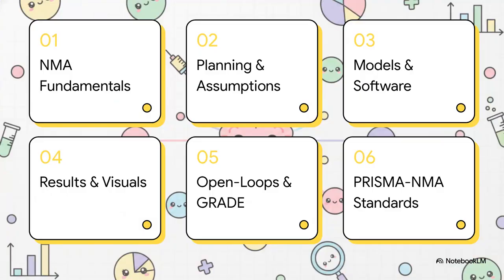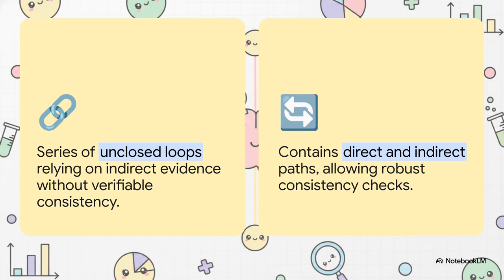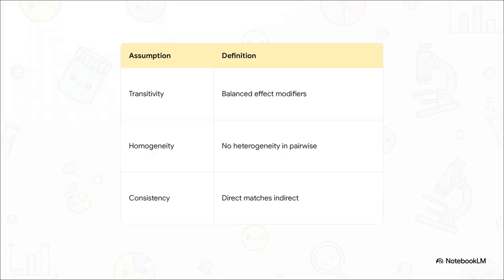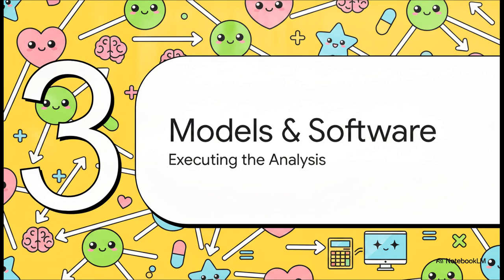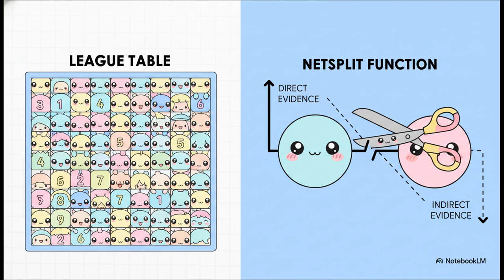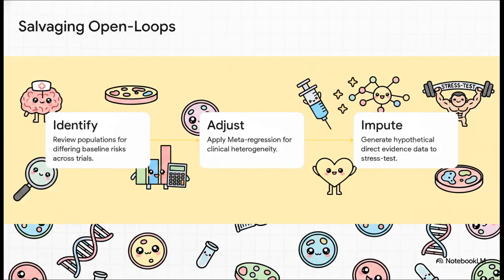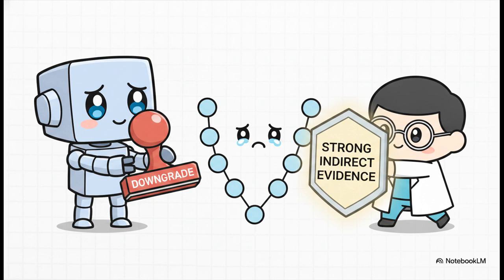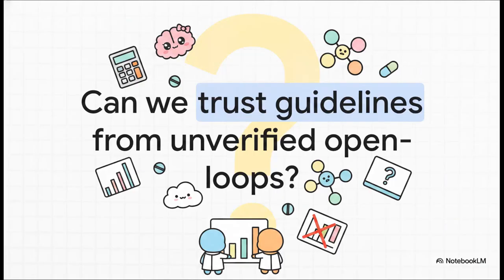164 🕸️ [Research Methodology] Network Meta-Analysis | Interpretation & Implementation, Reporting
🎓 This video is a Research Methodology lecture for an international academic conference, designed for anesthesiologists and critical care physicians.
📌 In 25 minutes, we cover everything from the core concepts of NMA to practical implementation in R, interpretation of results, and PRISMA-NMA reporting standards.

🔬 Topics covered:
NMA definition and difference from pairwise meta-analysis (direct vs. indirect evidence, open/closed loop)
Three key assumptions: transitivity, homogeneity, and consistency — with evaluation methods
Frequentist (R netmeta package) vs. Bayesian (gemtc) NMA implementation
Interpreting results: network diagram, forest plot, league table, SUCRA, P-score, rankogram
Comparison-adjusted funnel plot for publication bias
CINeMA and GRADE for evaluating certainty of evidence from NMA
Limitations of open-loop NMA and covariate-adjustment to address transitivity
Clinical example: Bayesian NMA of 13 renal protective drugs in cardiac surgery
PRISMA-NMA checklist: key NMA-specific reporting items

⚠️ This lecture is designed for specialist-level clinicians and clinical researchers with a background in biostatistics.